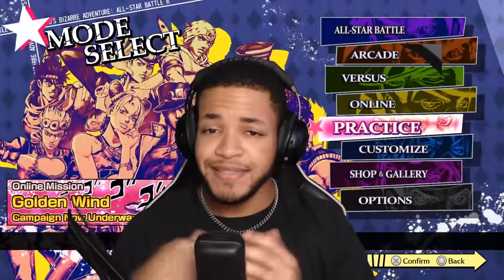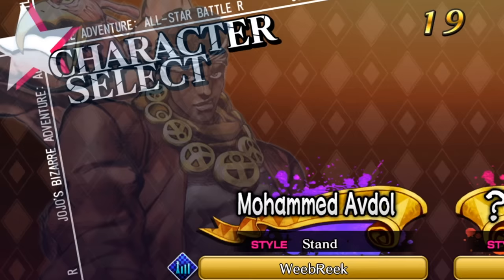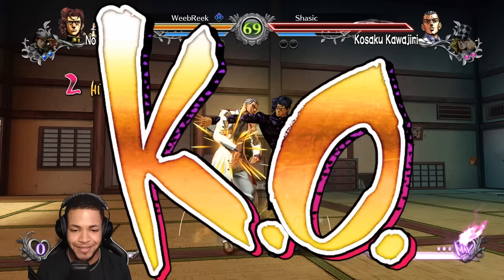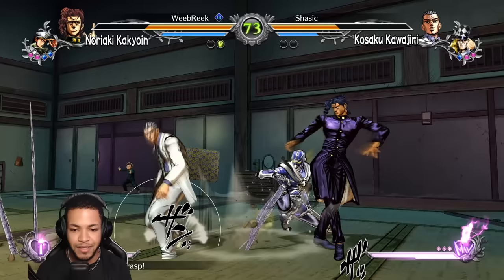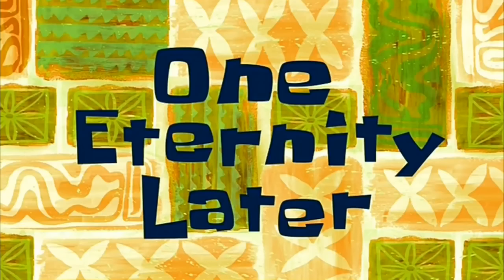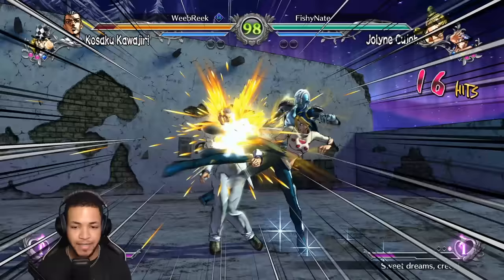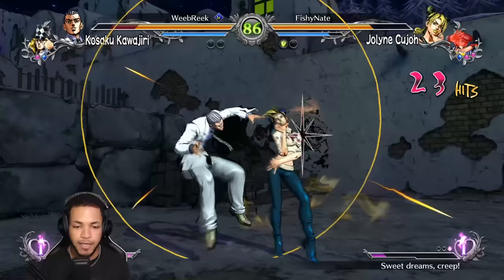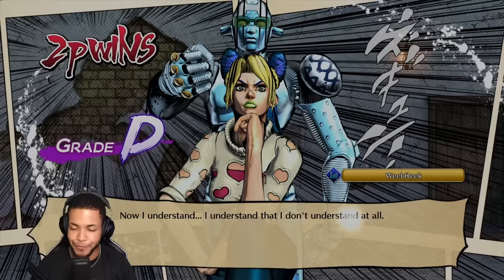You Should NEVER Play Jojo Like this...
You Should NEVER Play Jojo Like This.. we are doing the copycat challenge on Jojo's Bizarre Adventure: All Star Battle R!

If you know anyone who may be interested in content like this feel to share the video!